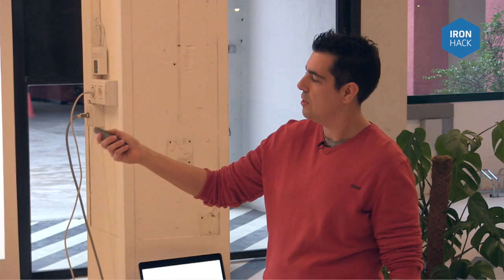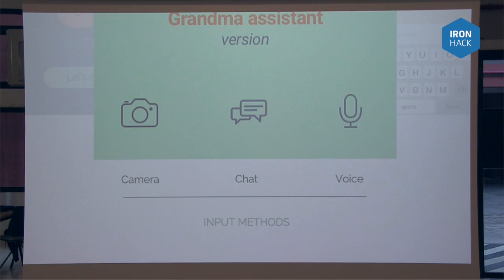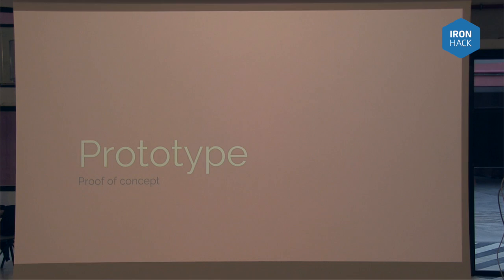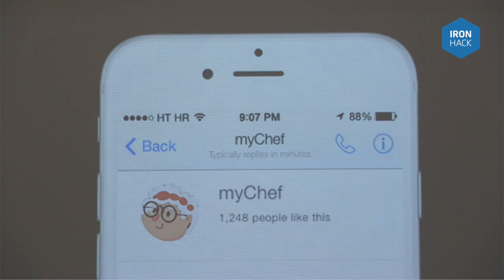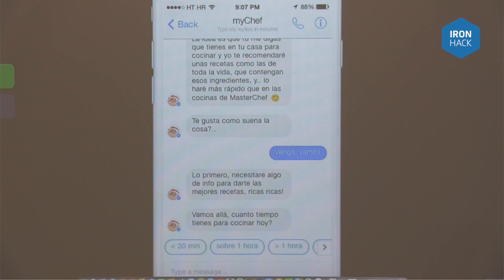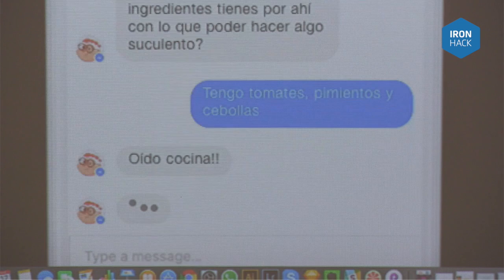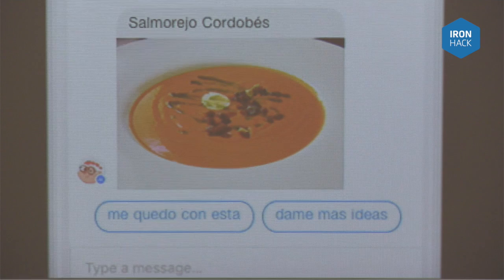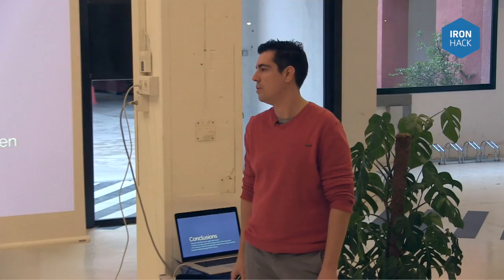UX/UI Design Hackshow - Jose Manuel Fuentes - Ironhack Barcelona - March 2017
This is the final student project for our UX/UI design bootcamp in Barcelona during out graduation ceremony.